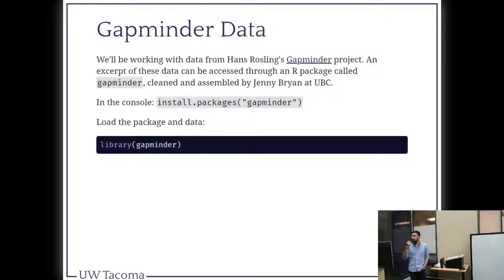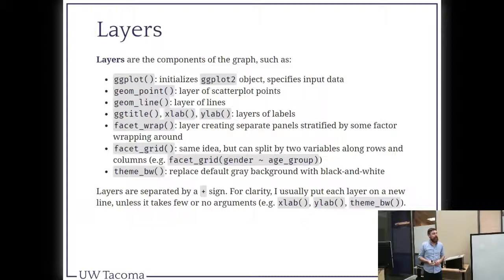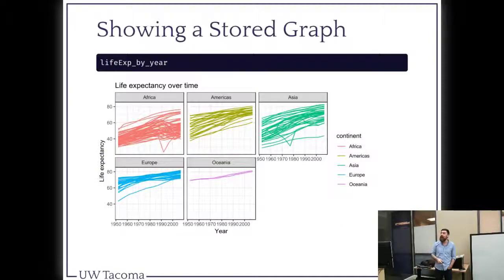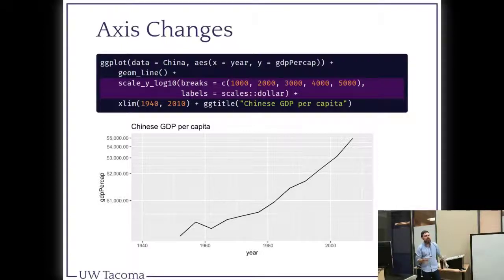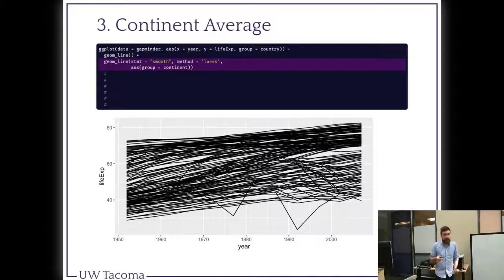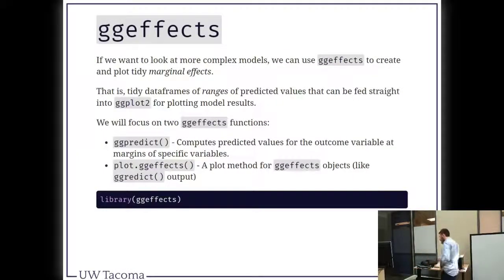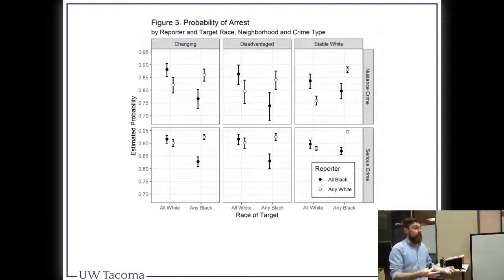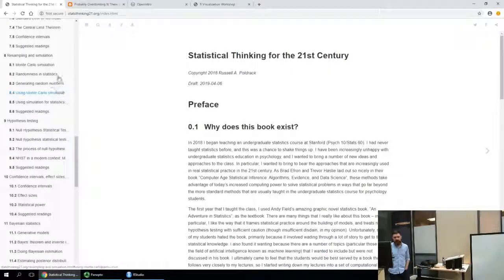R Visualization Workshop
Workshop on ggplot2 and ggeffects for University of Washington Tacoma. Recorded 4/25/19.